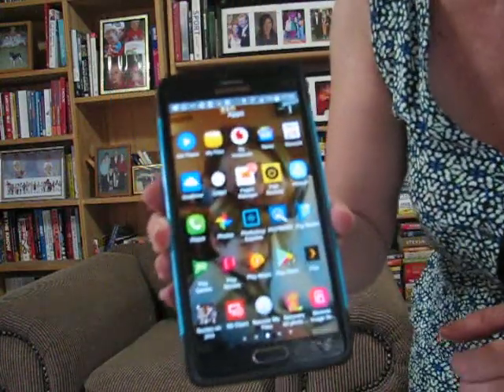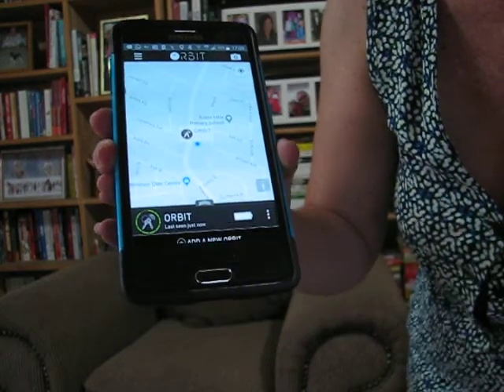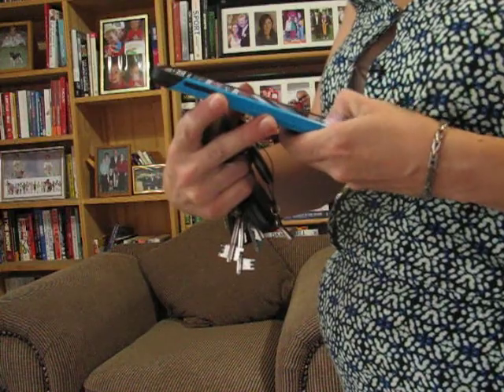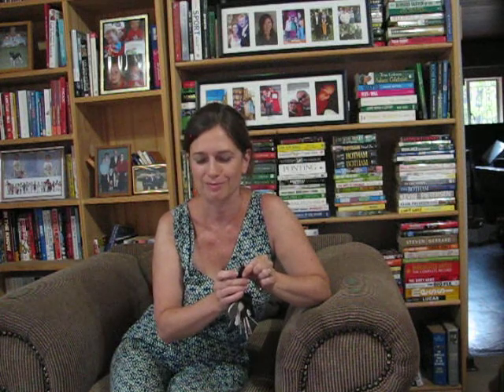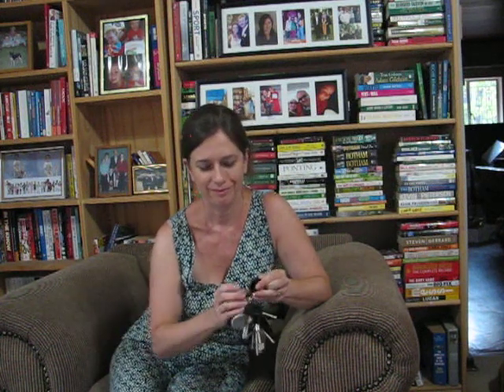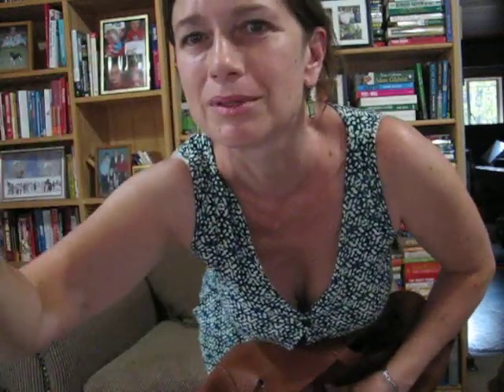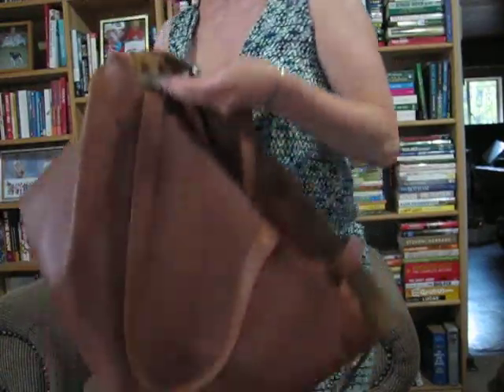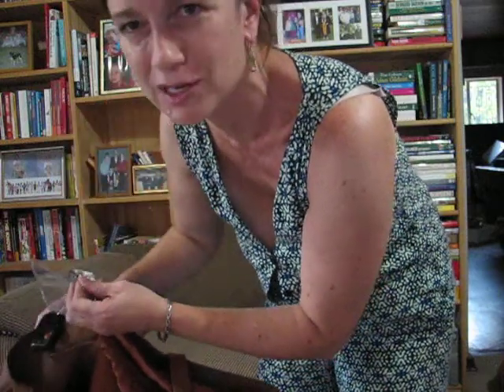Are you losing your keys and phone? Here's a solution.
The Orbit device is attached to your keys. You press the app on your phone to find your keys, and a button on the Orbit to find your phone.